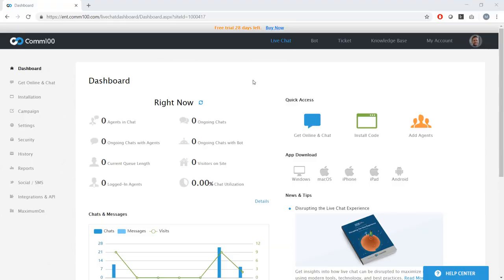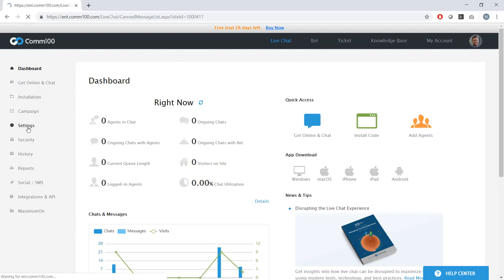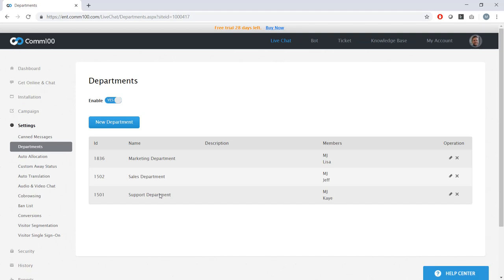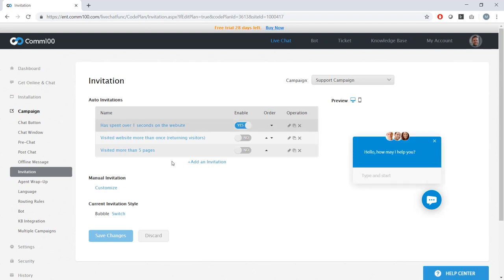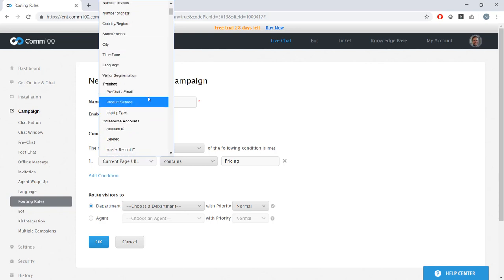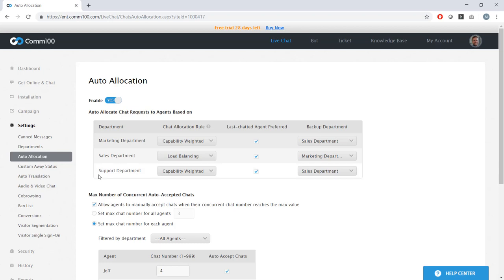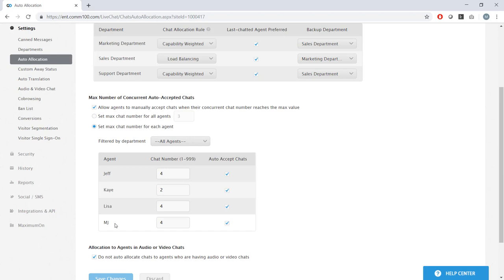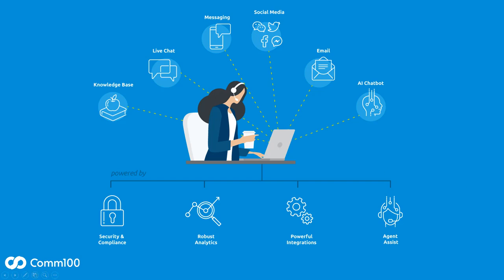Live Chat Product Tour Manager Experience